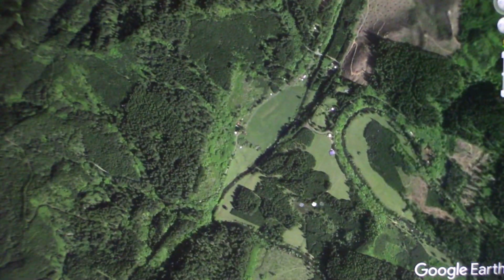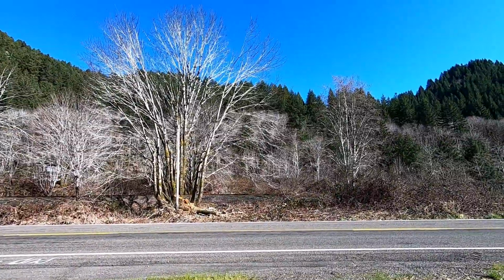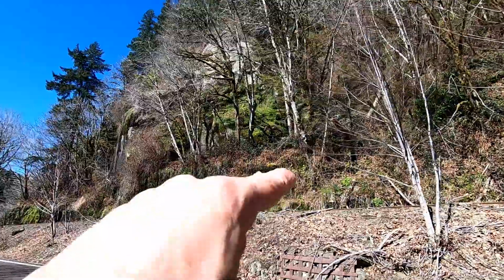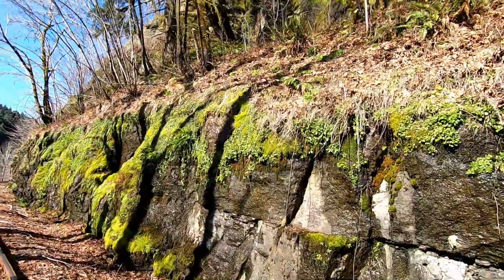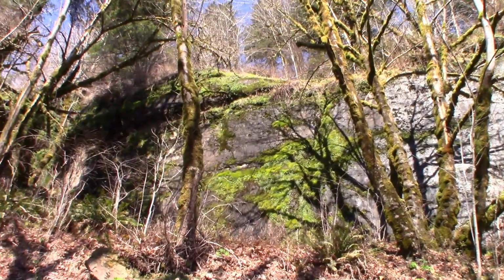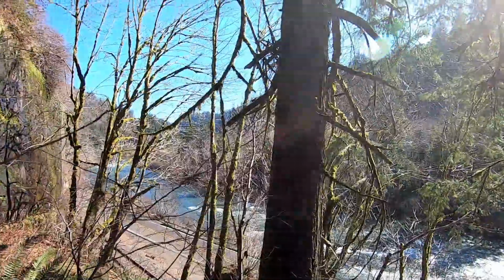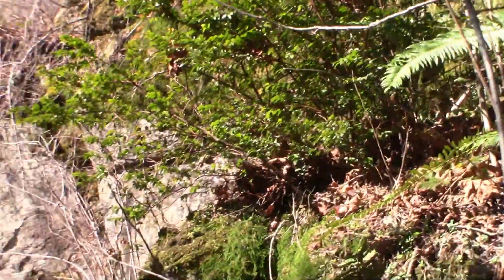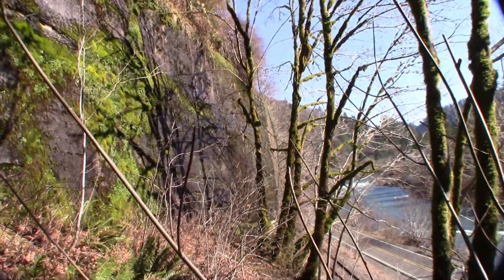Oregon Mudfossil Group part 4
Moving inland to reveal the type change of this mudfossilization that is not in salt from the Ocean. Also I believe what we are seeing is the biology that makes up the articulation under the rough surface of the creature..And I would agree this sounds insane..The Earth creation event has been revealed that its is created out of carcasses from biological entities,not millions and billions of years of evolution...God himself has revealed this secret that only he knew..Man came up with the evolution...God never told anyone what he made the Earth and Heavens out of...Until now..For all that see and understand you will be Disturbed,then wonder,then marvel,then reign...A tough pill to swallow and a test on humanity